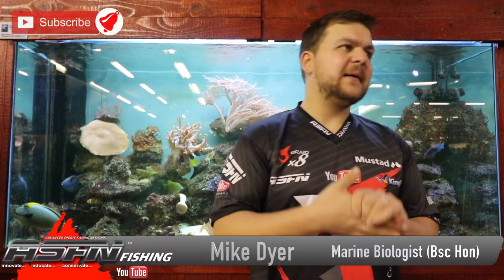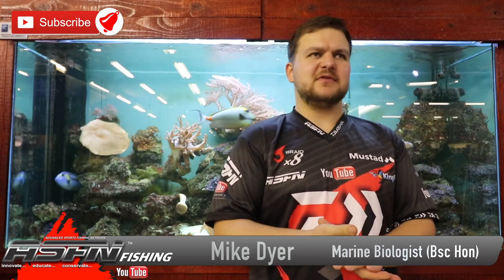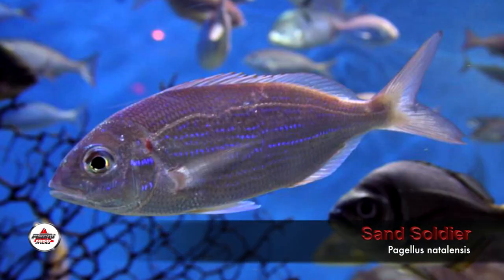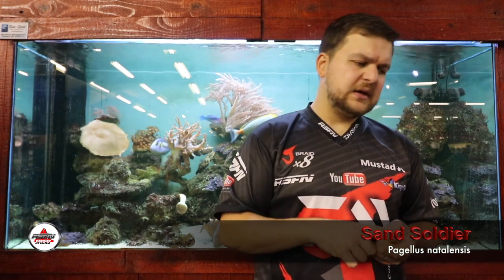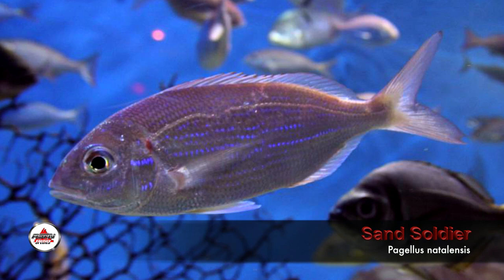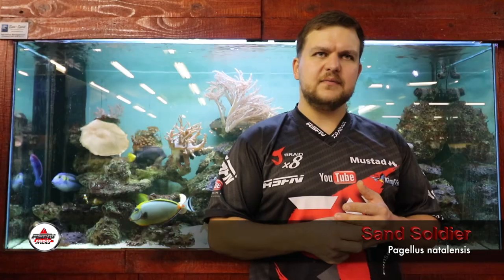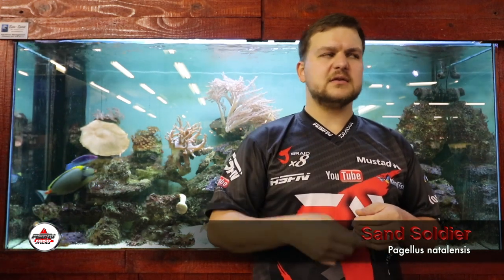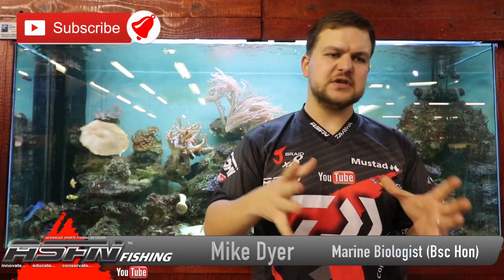Species | Sand Soldier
Sand Soldier | Pagellus Natalensis

Often this quite annoying specie will be the only live bait you catch when looking for mackerel and mozzies for tuna and couta fishing. From the beach they will peck your baits to mere skeletons in seconds.